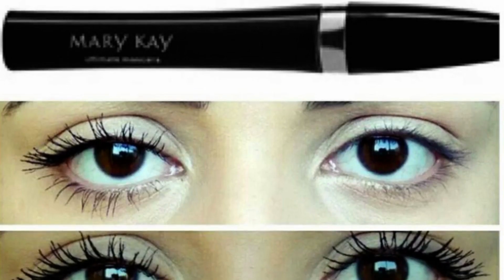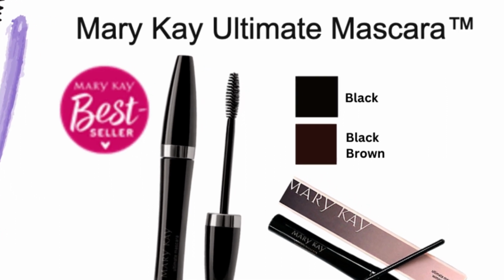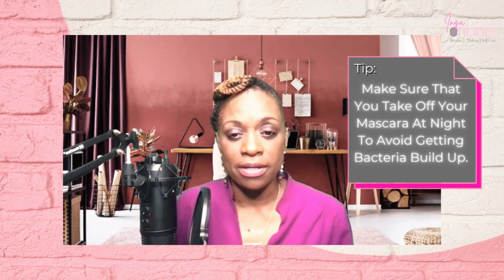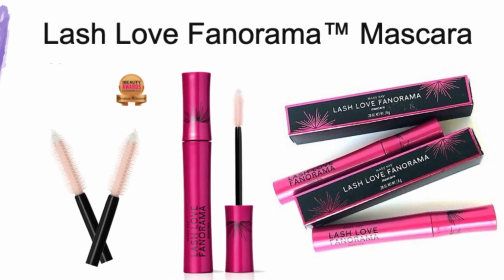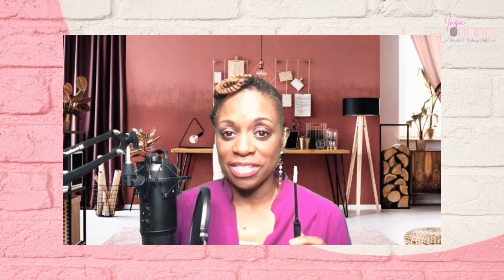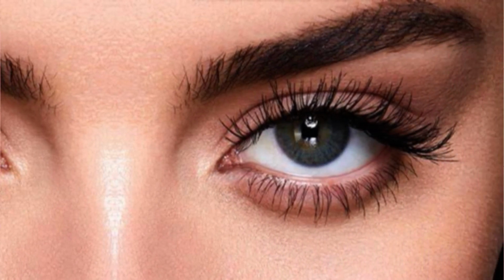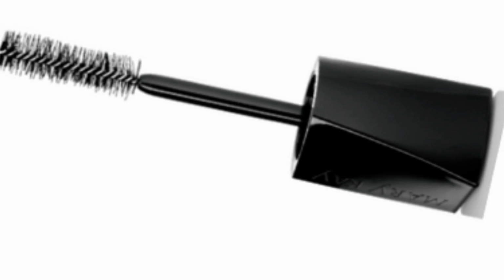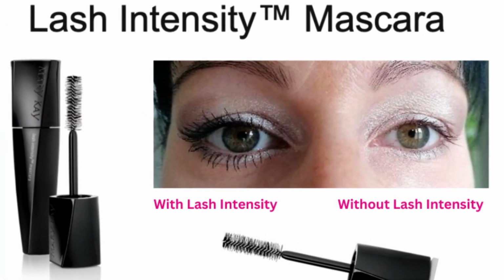What Mascara Brush Should I Use: Which Wand Is Best For My Lashes?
Girlfriend,...have you ever wondered, "What Mascara brush should I use and which wand is best for my lashes?"

If you want to know the different types of mascara brushes and what they're for, Then this video is exactly for you!
Ingafay

0:00 Intro
1:02 What Is The Best Brush For Fine Lashes?
1:58 What Is The Best Brush For Short Or Stubby Lashes?
5:39 What Is The Best Brush For Short And Fine Lashes?

Natural Lash Challenge
Learn how to maximize your true lash potential without falsies and lash extensions.

Fabulous In Five
Learn how to be fabulous in five minutes.

ABOUT IngaFay
I'm a Beauty Enthusiast who was a tomboy growing up and only wore lipstick because my mother made me. I have transformed into a girly girl that loves my femininity. Now, I help women enhance their confidence and grow into the woman she was destined to become.
Ingafay Unplugged, LLC
doyouboo.me